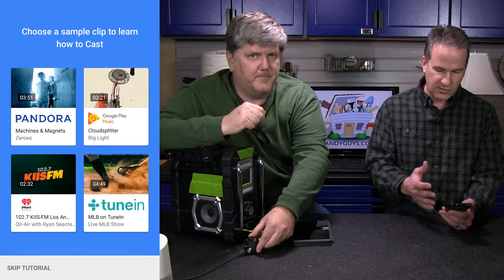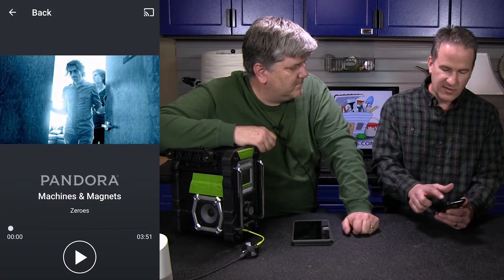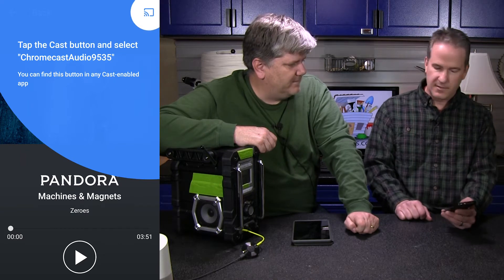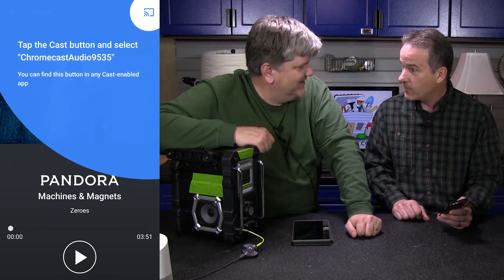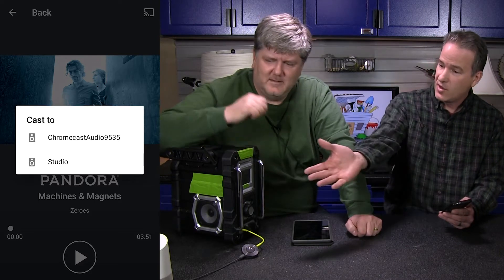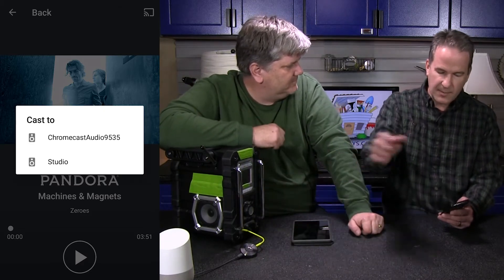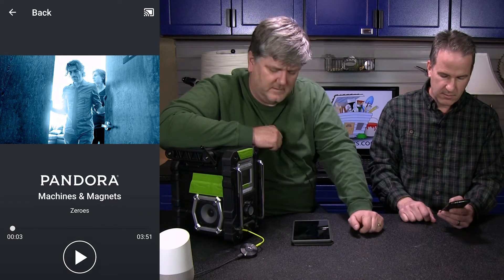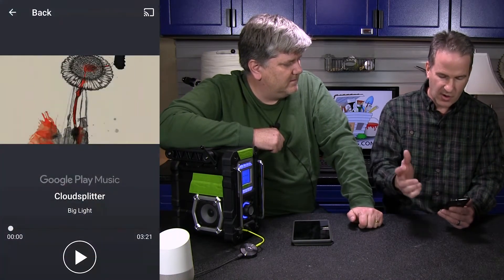Chromecast Audio Setup Part 2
Setting up the Chromecast Audio device (part 2).

Our Smarthome Favorites:
Lutron Caseta
Ecobee Thermostat
Philips Hue Smart Bulbs

Production Equipment:
Canon C200
Nikon D750
Sony Microphones